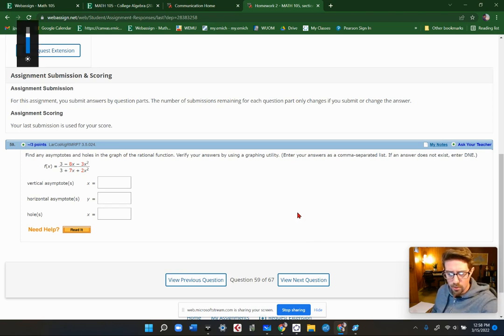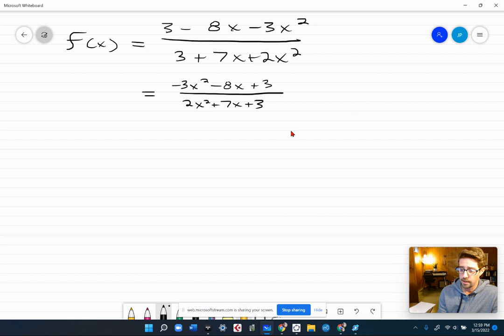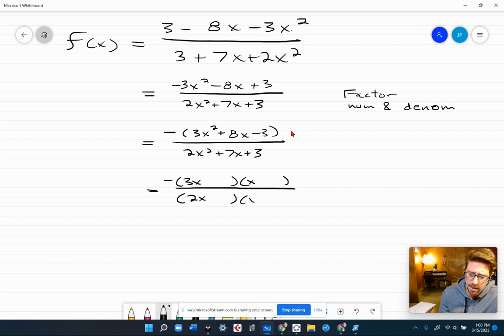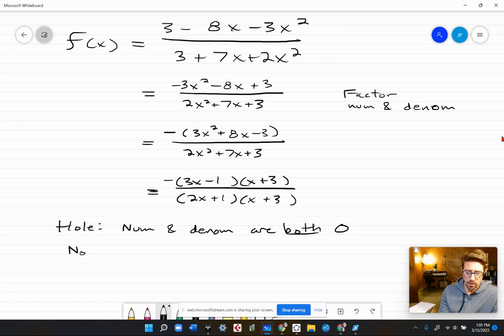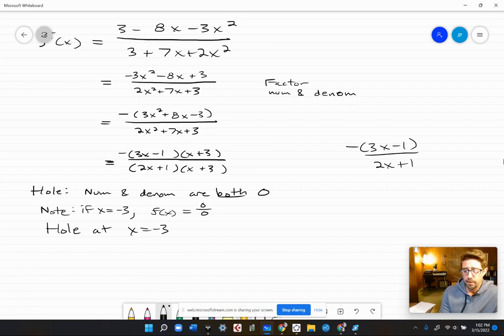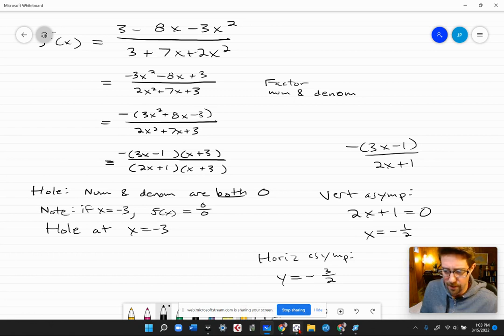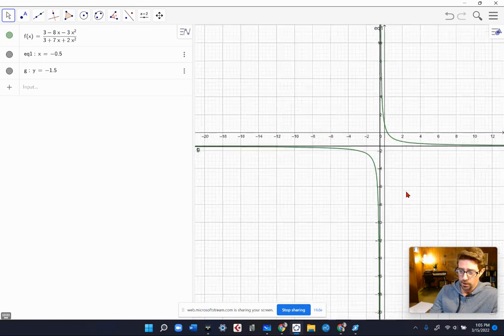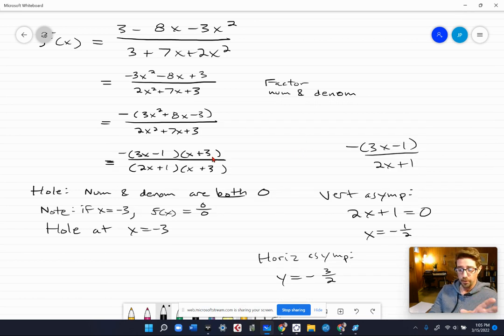Vertical and Horizontal Asymptotes, and Holes